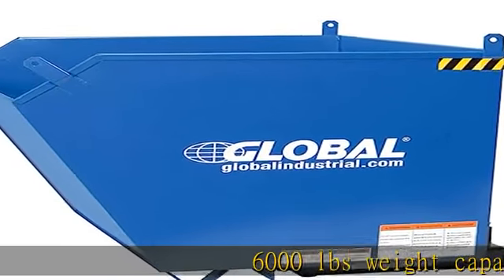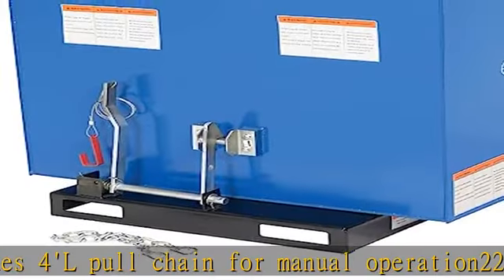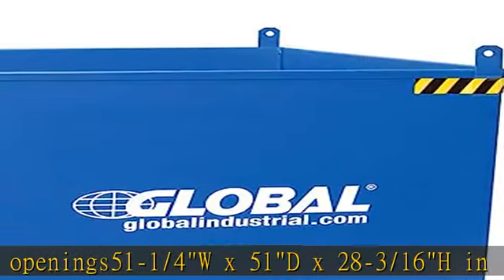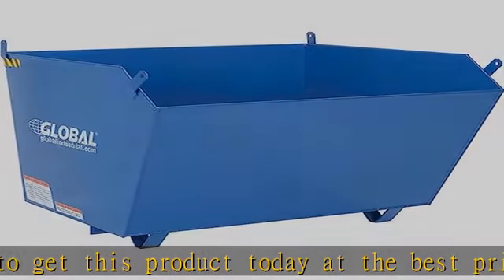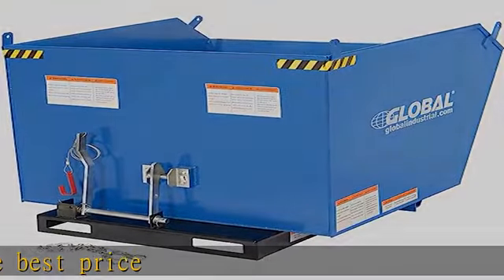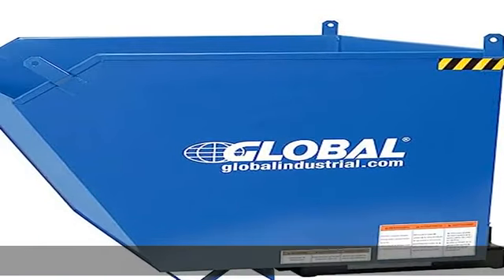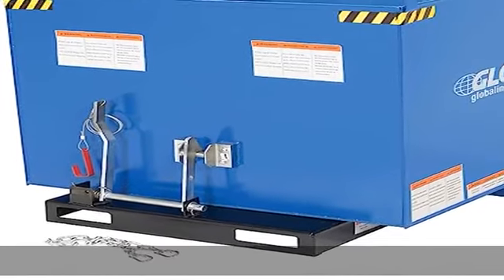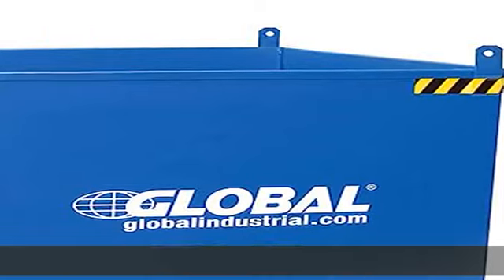Global Industrial 1 Cubic Yard Low-Profile Self-Dumping Forklift Hopper, 6000 Lb. Cap.